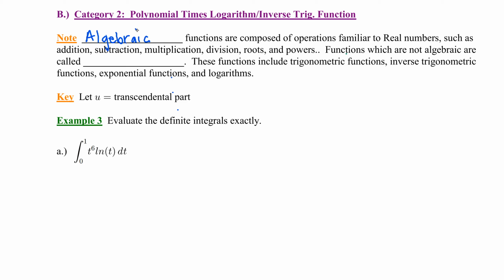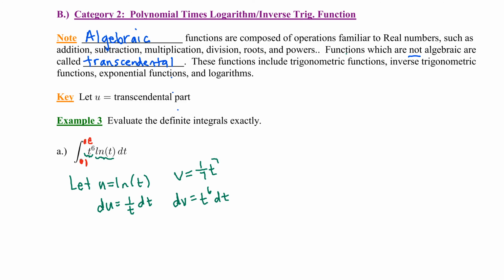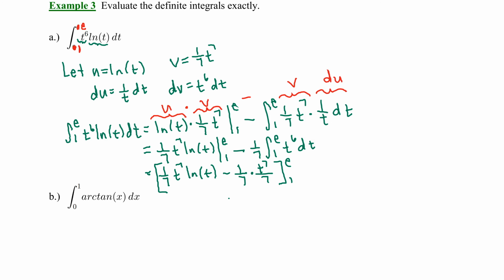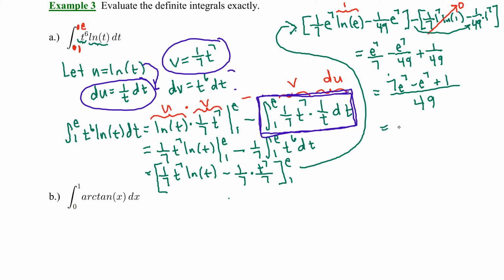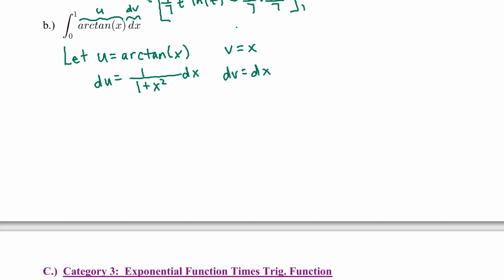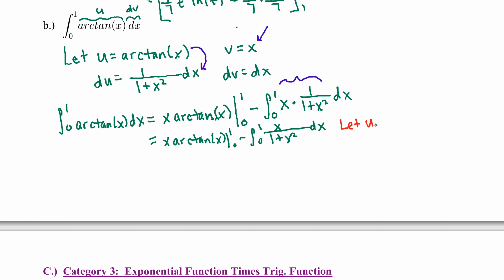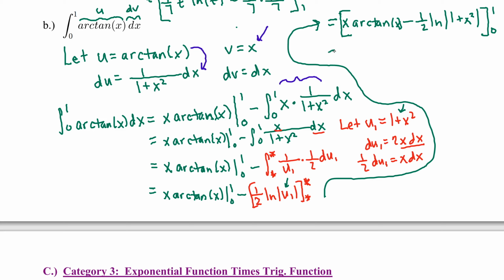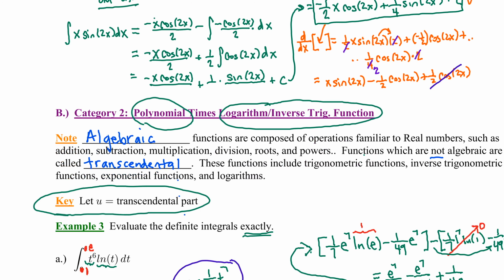8.2.3 IBP Category 2